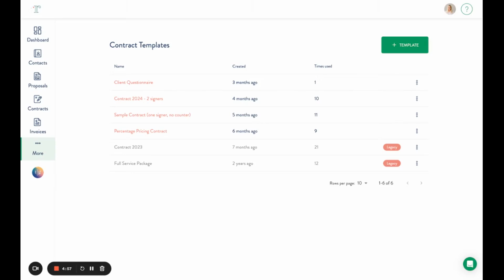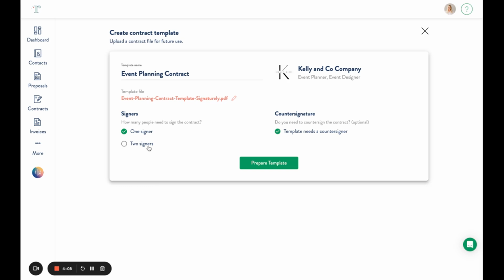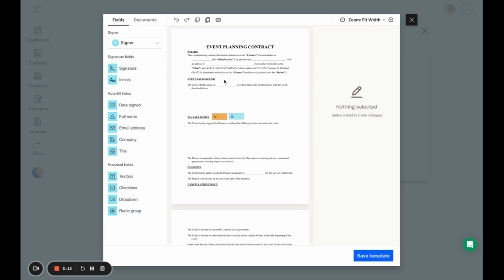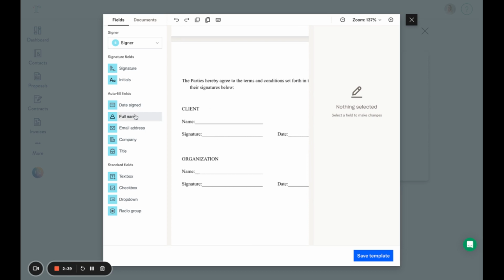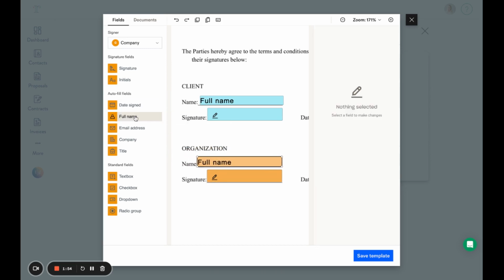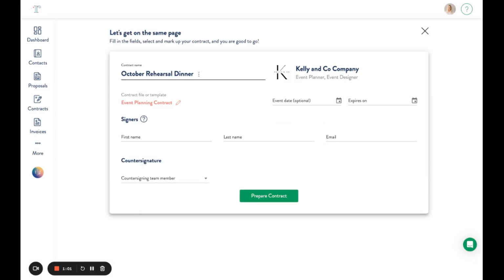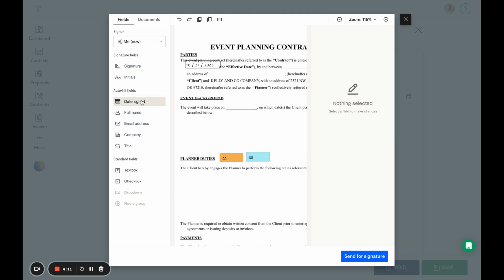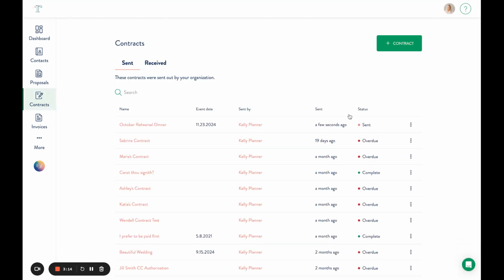Contract Templates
Start saving time by utilizing our contract templates!